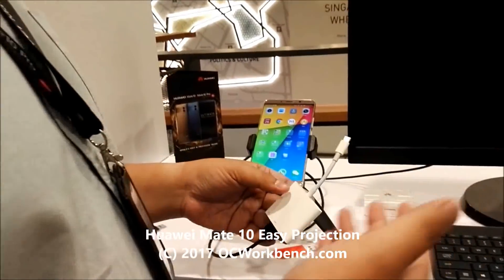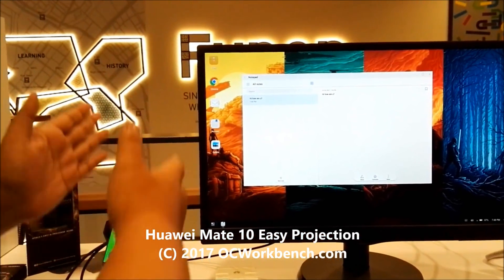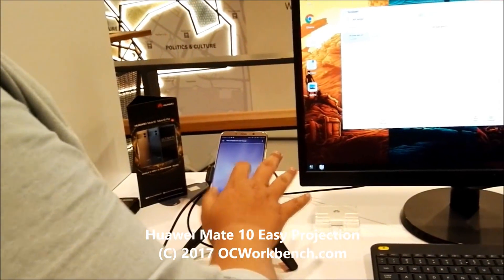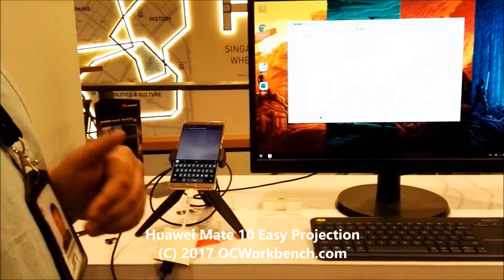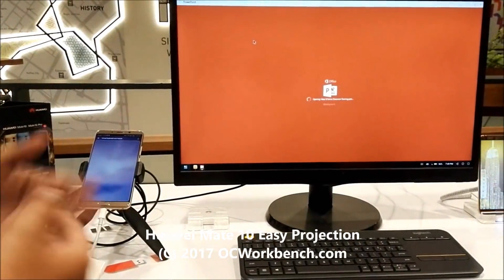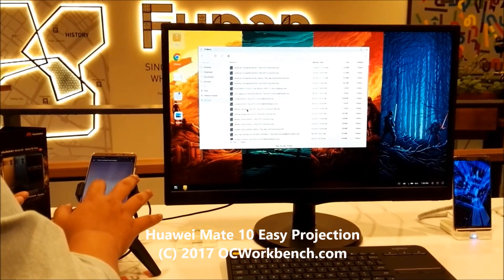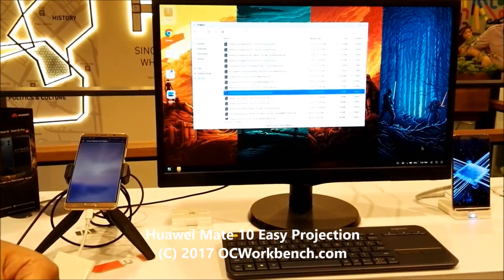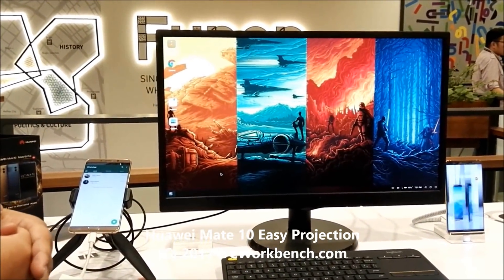Easy Project, connects mobile to large screen tv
Huawei Mate 10 Easy Projection, a similar concept to HP Windows Phone but this is not merely mirroring of the screen but a totally segregated screen.